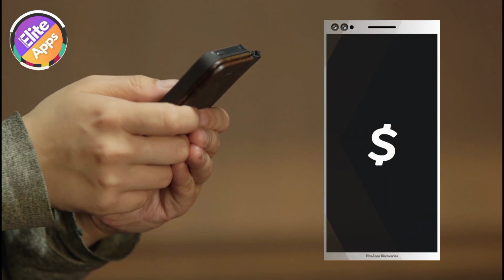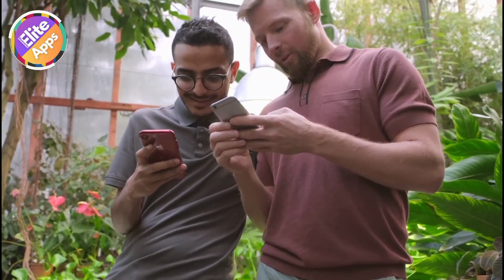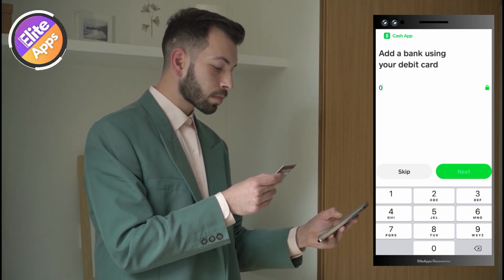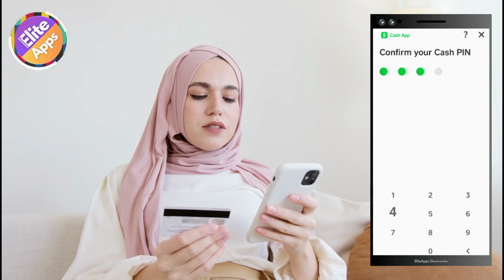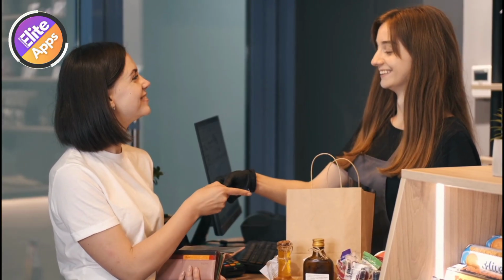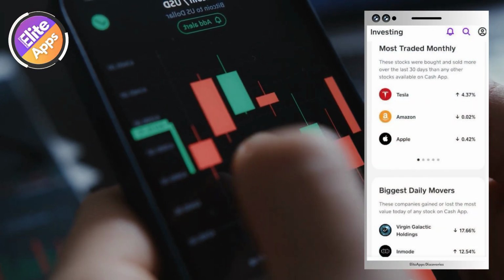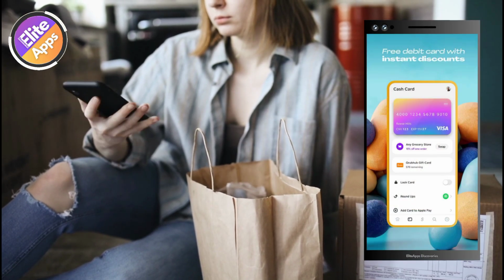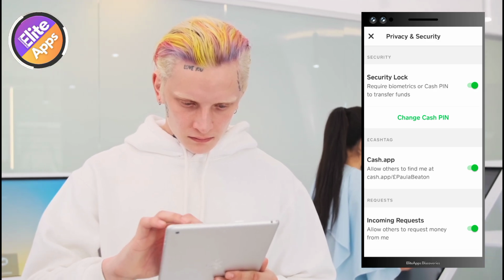How to Make Money Fast with Cash App | Step-by-Step Guide to Boost Your Income in 2024"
Looking to make money fast with Cash App? In this video, we dive deep into how you can use Cash App to boost your income quickly and easily in 2024. Whether you're in the USA or UK, this step-by-step guide will show you how to send and receive money, use the Cash Card, invest in stocks and Bitcoin, and unlock exclusive Cash Boost discounts.

Discover secret tips and tricks to maximize your earnings with this powerful financial tool. If you're searching for a reliable app to manage your money, invest, or earn rewards, Cash App is the perfect choice.